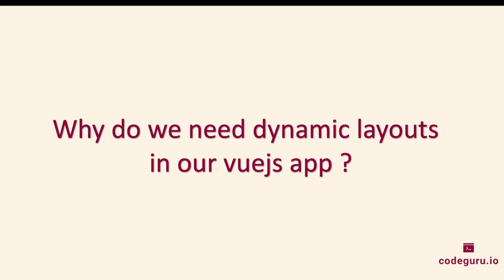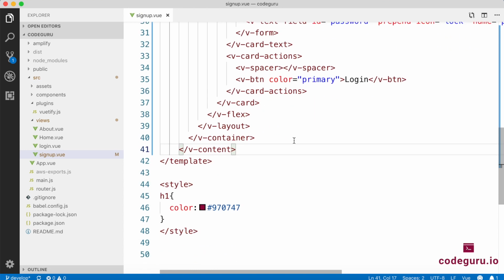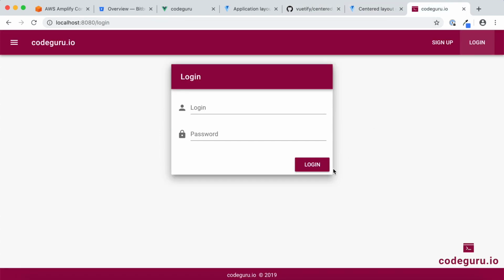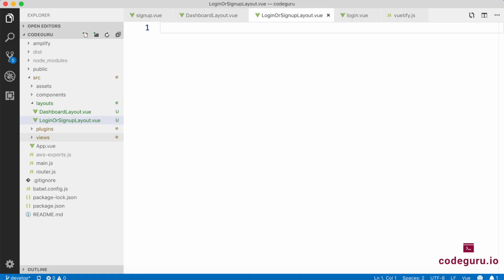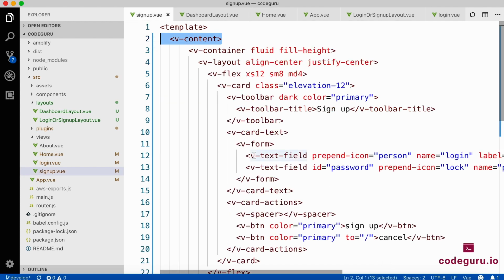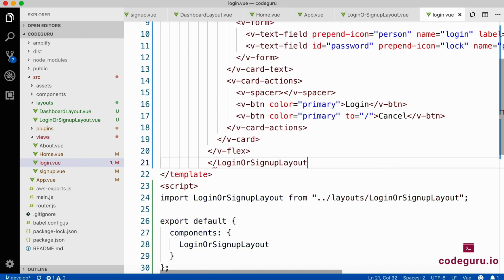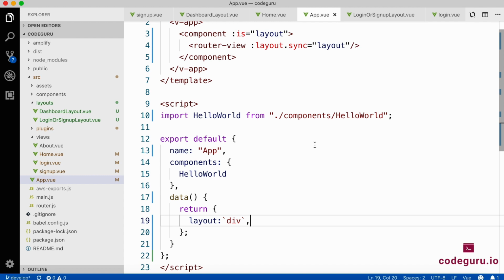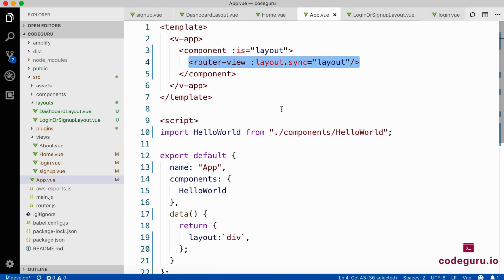How to create dynamic layouts in Vuejs application (EP-5)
Hello codeguru's welcome back.

In this video we will discuss about how to create dynamic layouts inside our single page application using vue component. In this video tutorial we will try to first address why we need dynamic layouts inside our applications and then proceed with a short demo on static layout support in vuejs. Finally we will add support for dynamic layout support and conclude our tutorial.

We hope you enjoyed this video. Please do not forget to provide your feedback  or any topic suggestion in the below comments section.

you can also find the playlist of all the video for this web service on the following URL